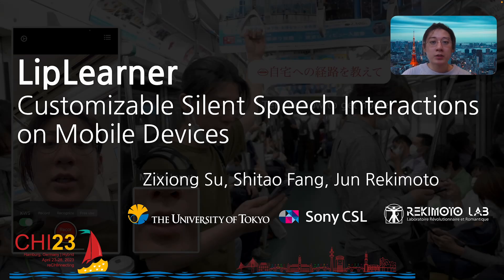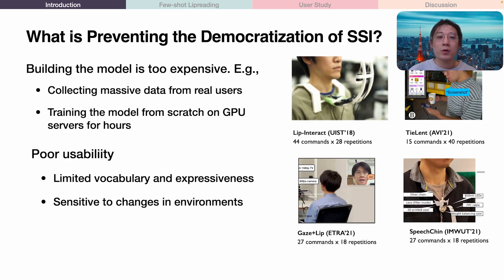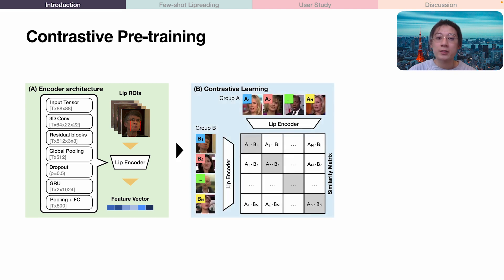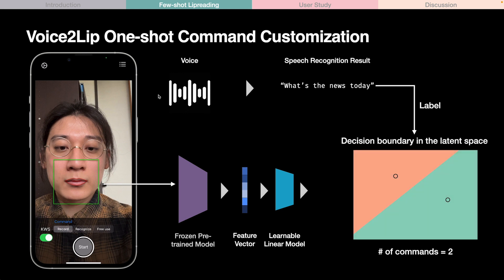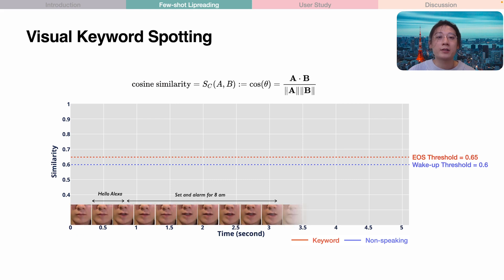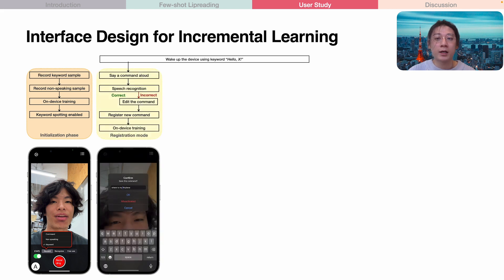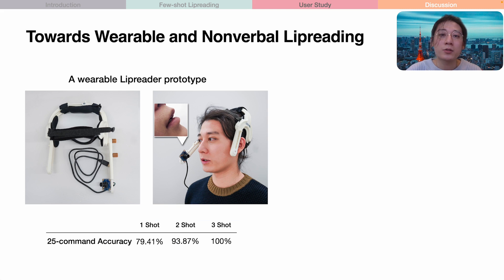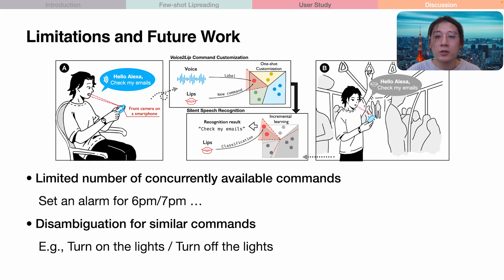LipLearner: Customizable Silent Speech Interactions on Mobile Devices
Zixiong Su, Shitao Fang, Jun Rekimoto

Session: Speech and Remapping Techniques

Silent speech interface is a promising technology that enables private communications in natural language. However, previous approaches only support a small and inflexible vocabulary, which leads to limited expressiveness. We leverage contrastive learning to learn efficient lipreading representations, enabling few-shot command customization with minimal user effort. Our model exhibits high robustness to different lighting, posture, and gesture conditions on an in-the-wild dataset. For 25-command classification, an F1-score of 0.8947 is achievable only using one shot, and its performance can be further boosted by adaptively learning from more data. This generalizability allowed us to develop a mobile silent speech interface empowered with on-device fine-tuning and visual keyword spotting. A user study demonstrated that with LipLearner, users could define their own commands with high reliability guaranteed by an online incremental learning scheme. Subjective feedback indicated that our system provides essential functionalities for customizable silent speech interactions with high usability and learnability.